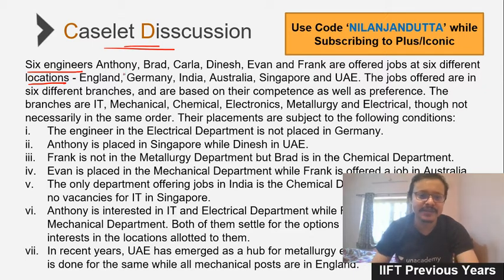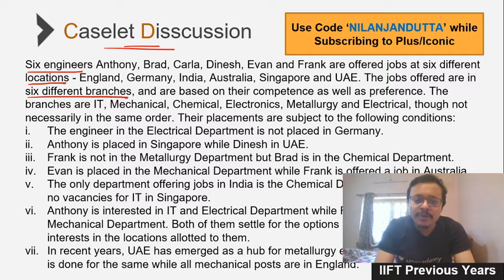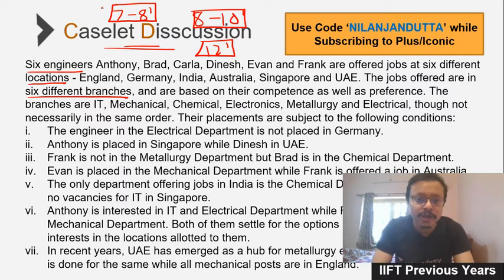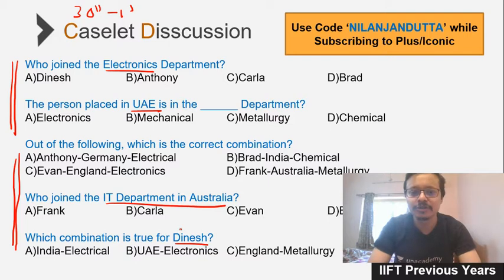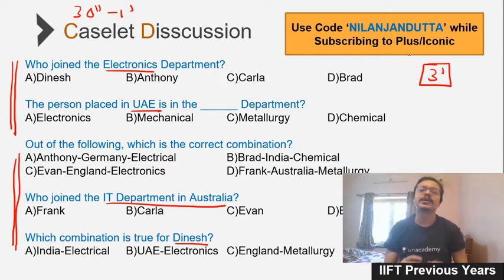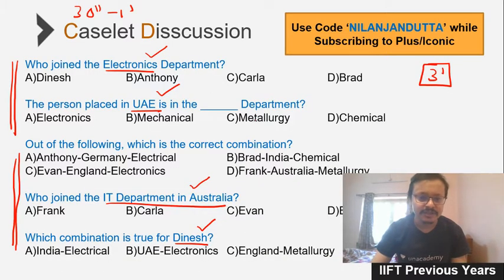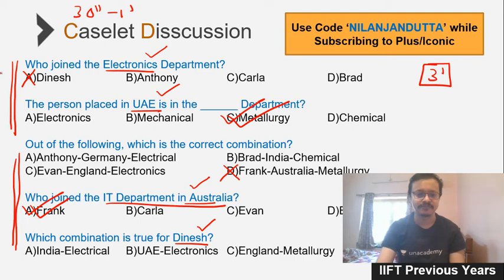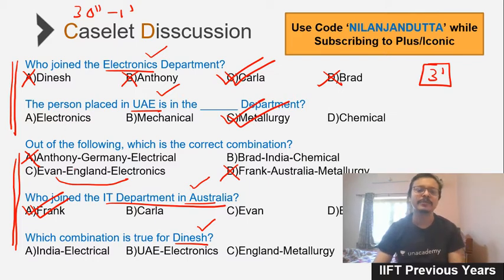DILR for CAT 2021 | Tips and Tricks to solve Logical reasoning questions | Nilanjan Dutta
Checkout our latest offerings DILR for CAT2021 | Tips and Tricks to solve Logical reasoning questions | Nilanjan Dutta